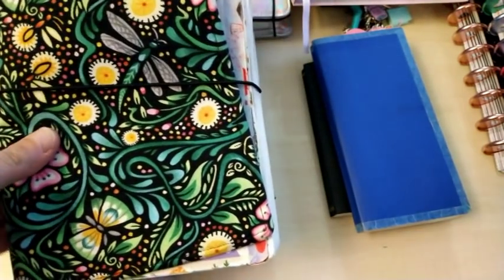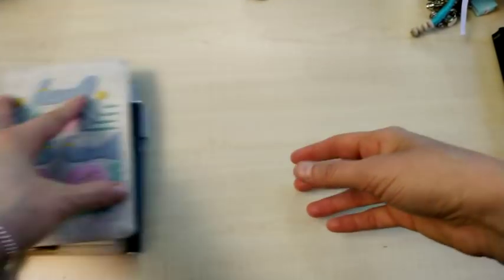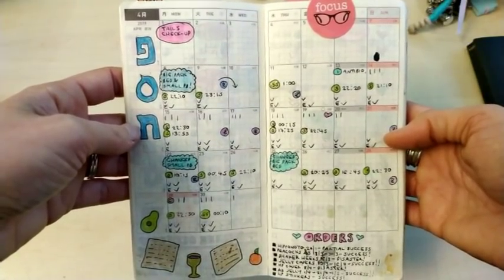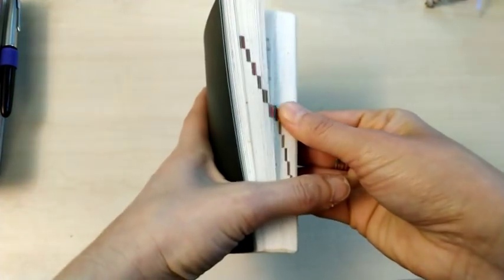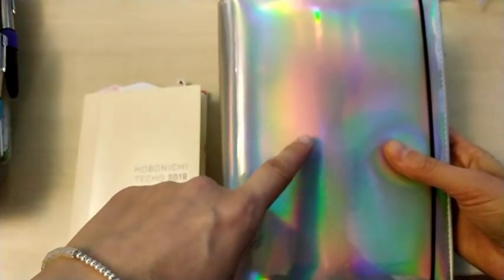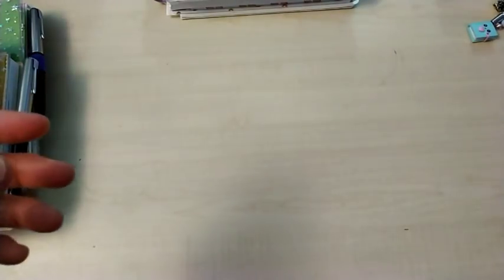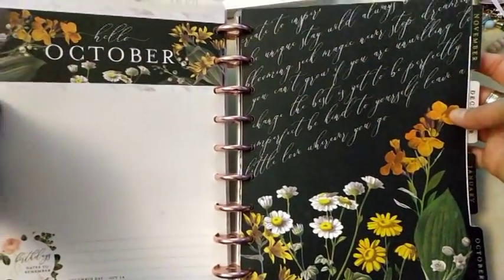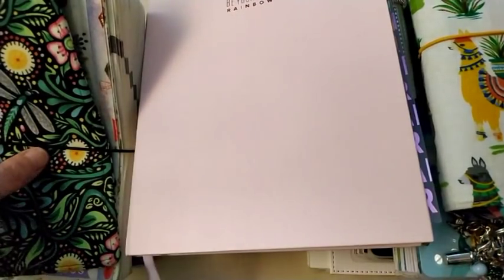Planners I used in 2019 - what worked and what didn't?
Join me for a discussion of my planner adventures in 2019, both successful and less so! I go through the planners that worked and that I'm still using now, the ones that didn't quite work but that inspired me to set up new and more successful versions on the same theme, and the ones that ended in disaster and are now languishing in the planner graveyard.

SimplyStaceyPlans' video on Frankenplanning the Paint Splash dashboard layout Happy Planner with the Vintage Botanicals monthly layout Happy Planner

The successful planners that are still in use:
1. Hobonichi Cousin (work planner)
2. A5 Hobonichi five-year techo (fat Hobo)
3. A6 Hobonichi five-year techo (daily highlights)

The successful planners that I've completed:
1. 2019 Hobonichi Sneaker Mega Weeks (personal planner)
2. 2019 Hobonichi English A6 planner (journal)

The unsuccessful planners:
1. 2019 spring Hobonichi Original (various uses: morning journalling, Tarot readings, looking forward to/accomplishments)

2. 2019/20 Amy Tangerine classic vertical Happy Planner (planner planner)
3. 2019/20 Paint Splash classic dashboard Happy Planner (home planner)
4. 2019/20 Vintage Botanicals classic monthly Happy Planner (home planner)